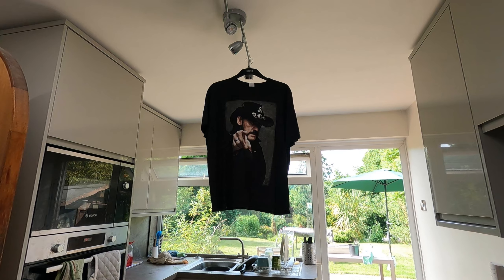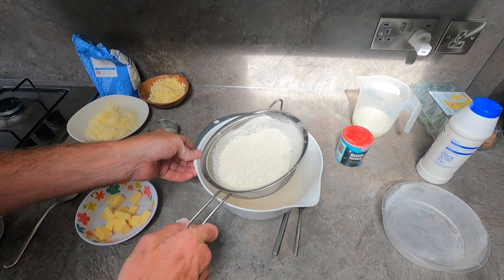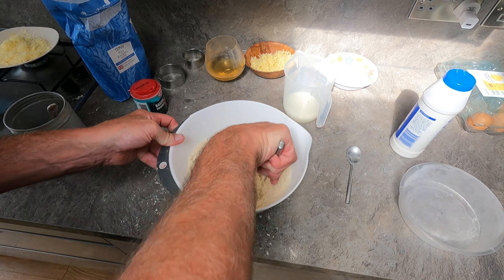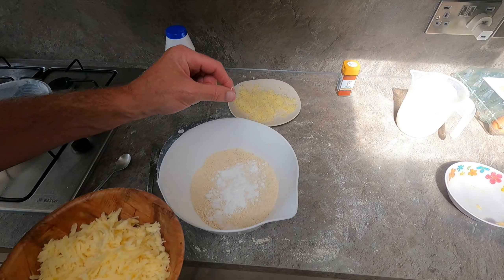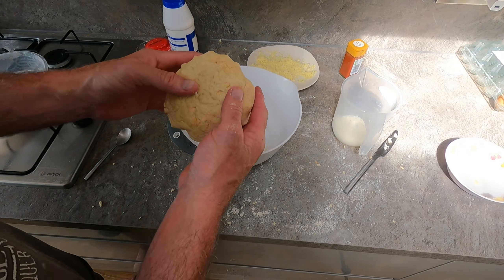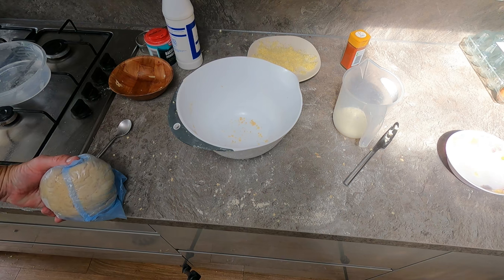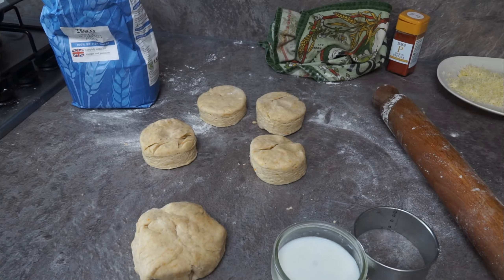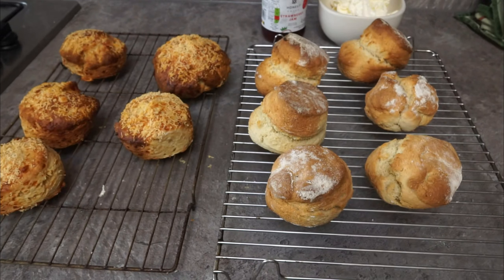Lemmy does cooking... Baking episode ... scones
Jam and Cream and also cheese.

You do have to eat them still warn for fresh crisp lightness.

Sorry, for the length, got carried away.